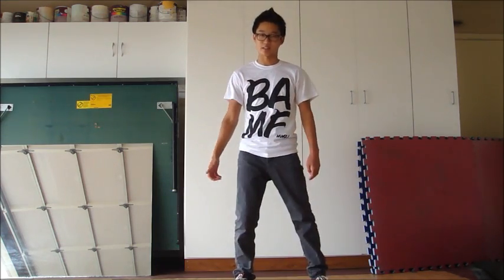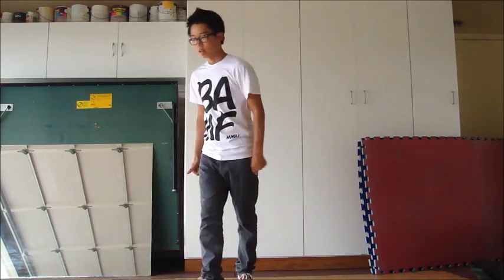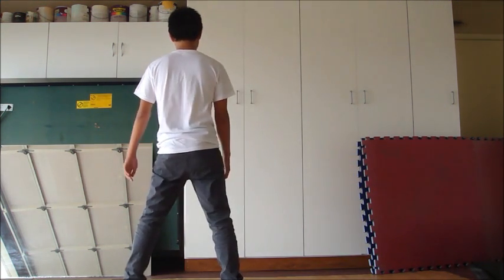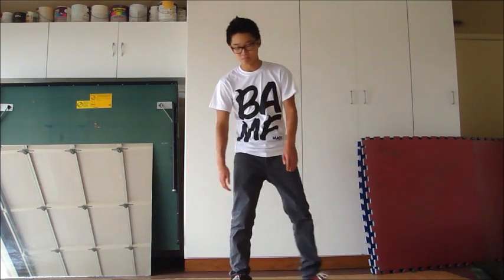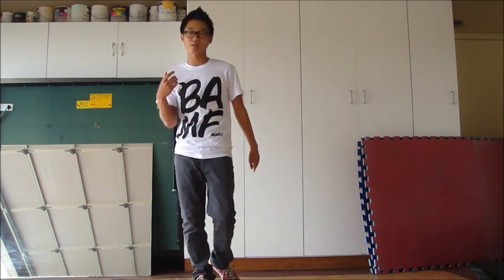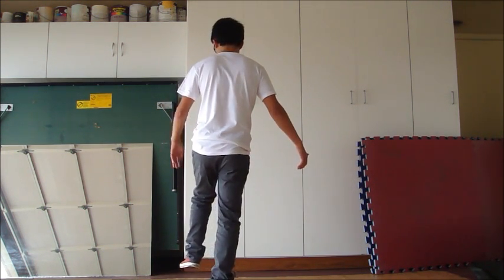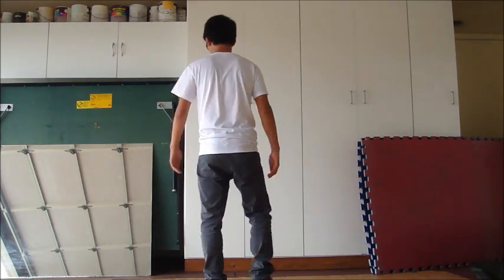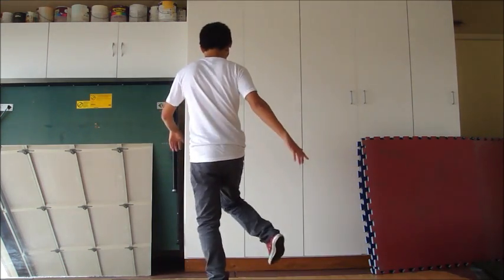How to Breakdance: Side Step Toprock Tutorial Guide